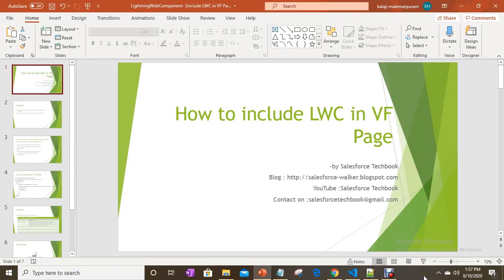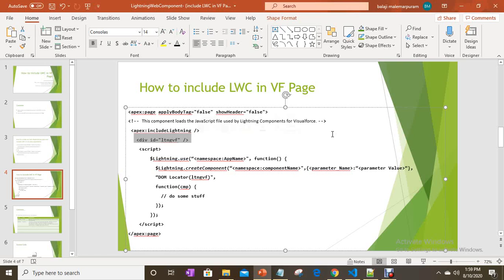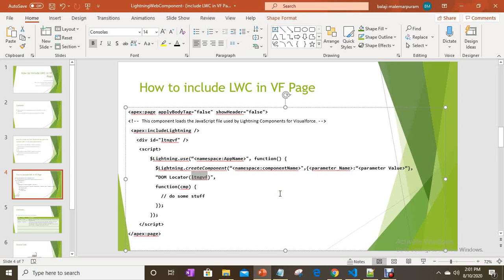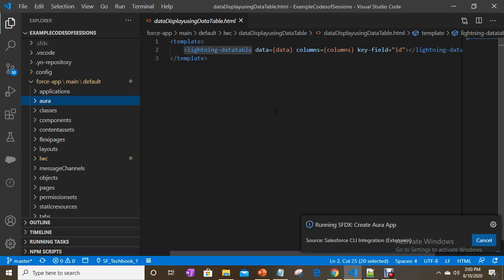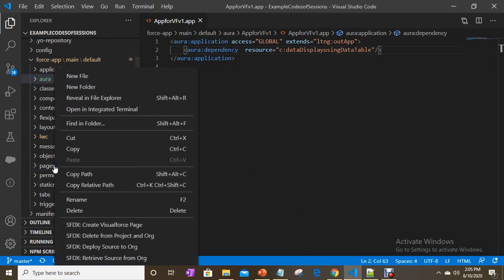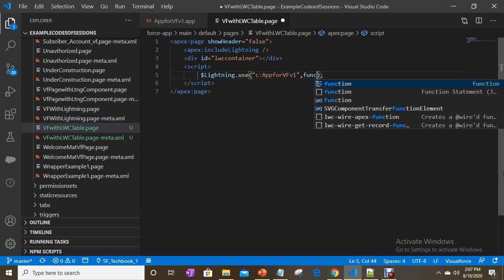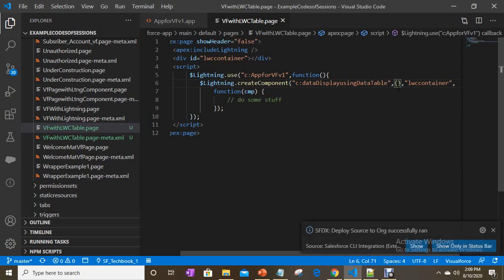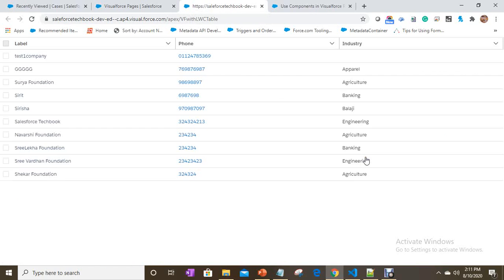Lightning Web Component-25(Include LWC in VF Page)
Hi,
It explains how to include a lightning web component into a visualforce page.